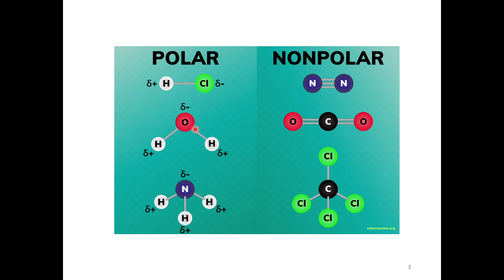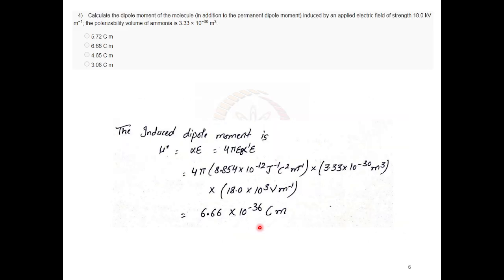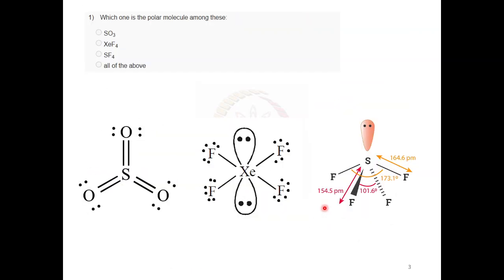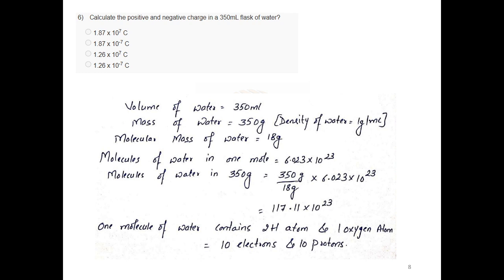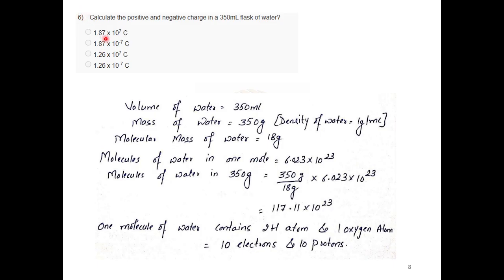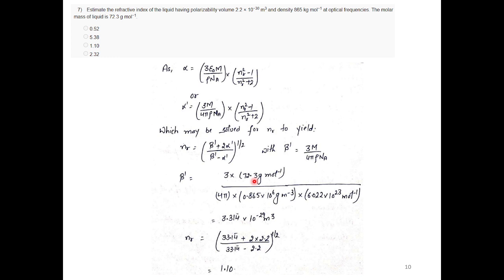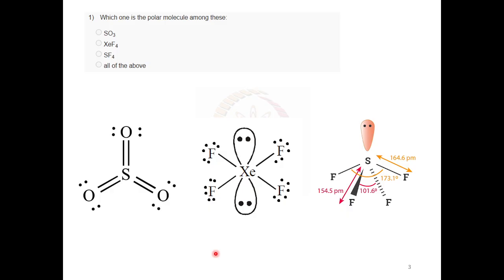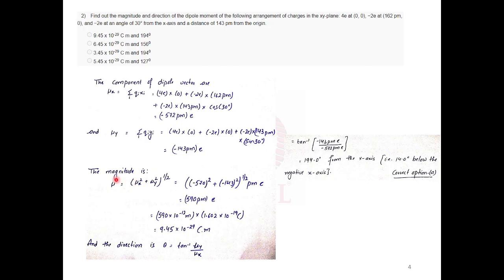Session 2 04 02 2025